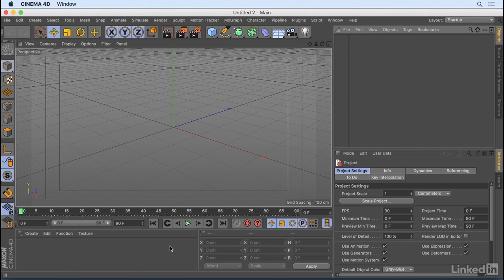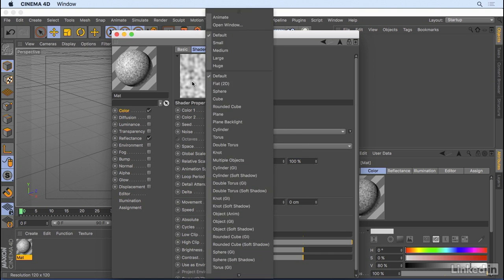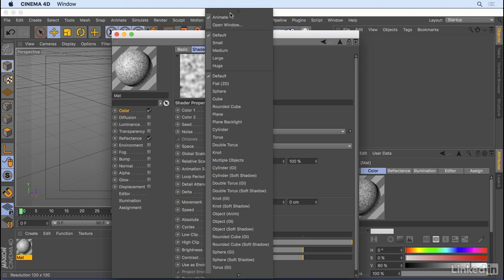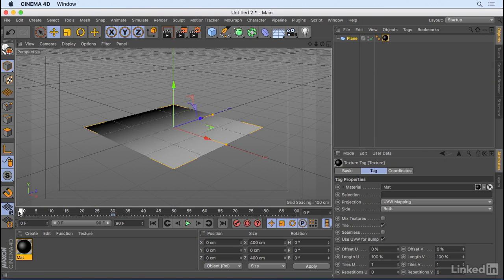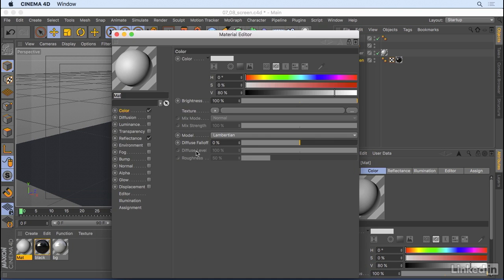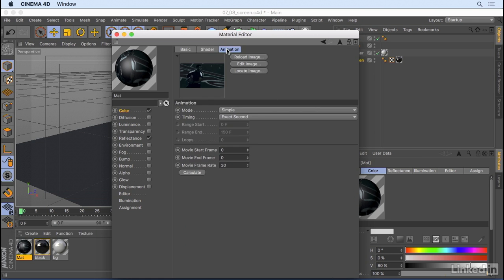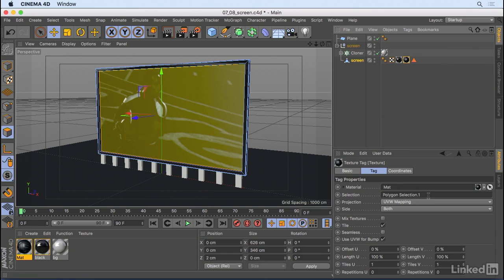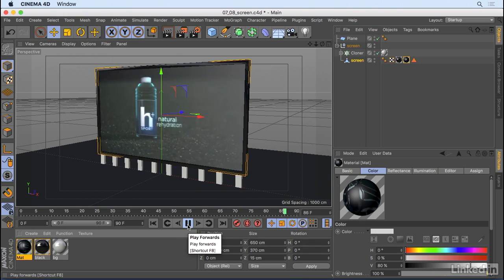CINEMA 4D R18 Tutorial 039 Animate animated materials